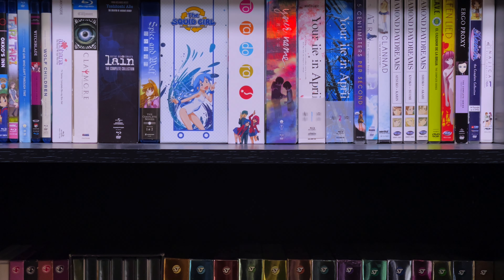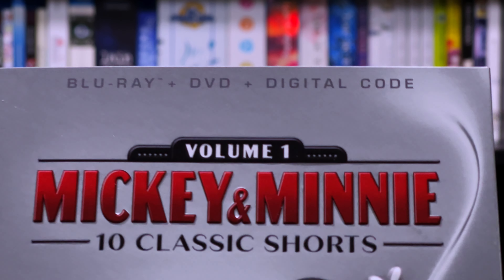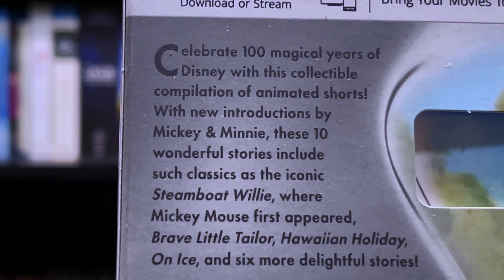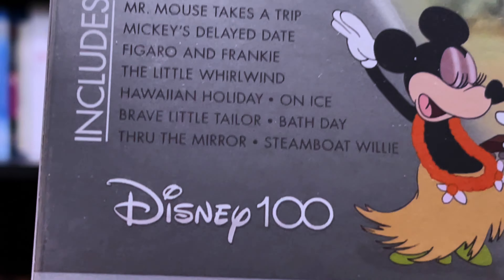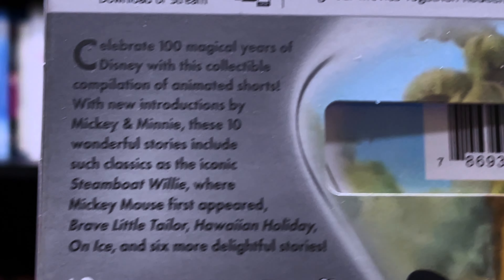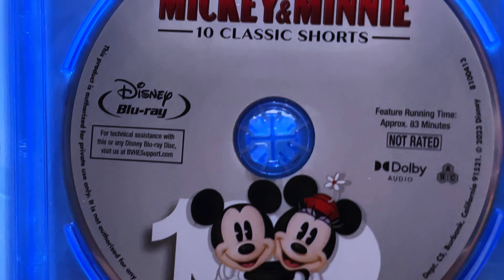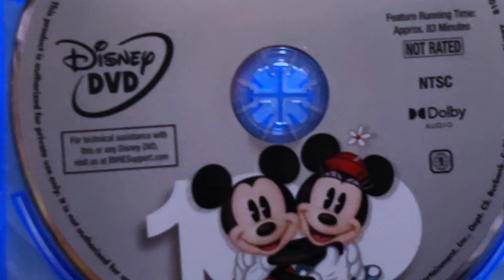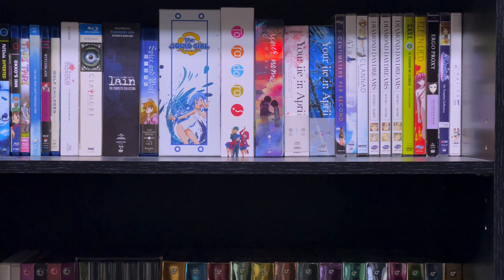Mickey & Minnie 10 Classic Shorts Volume One Blu-ray Unboxing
Hello, everyone, I hope you enjoy the unboxing of Mickey & Minnie 10 Classic Shorts Volume One on Blu-ray remember to like, comment and subscribe if you haven’t done so already as well as leave a question or suggestion and I’ll see all of you in the next video have a great day!

Wanna collaborate shoot me an email at

Disney movie club link.